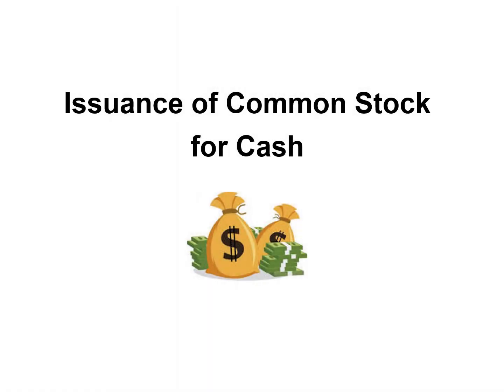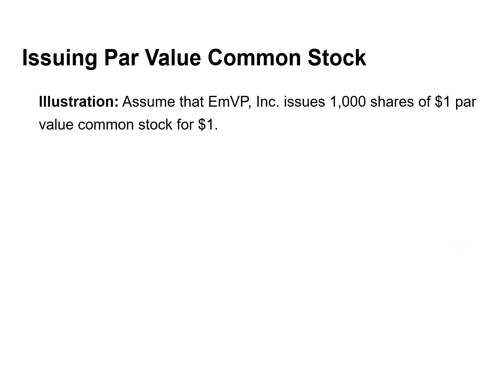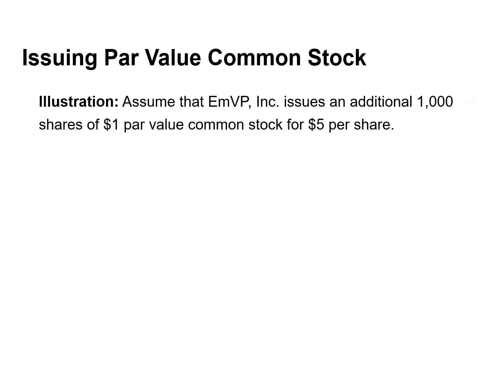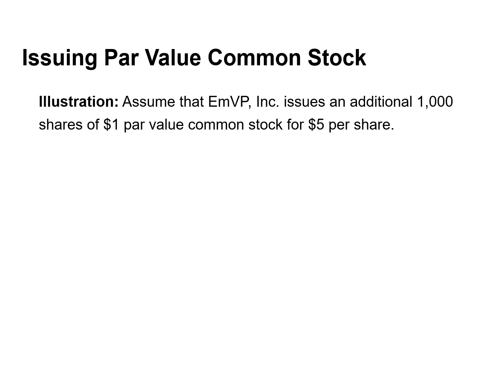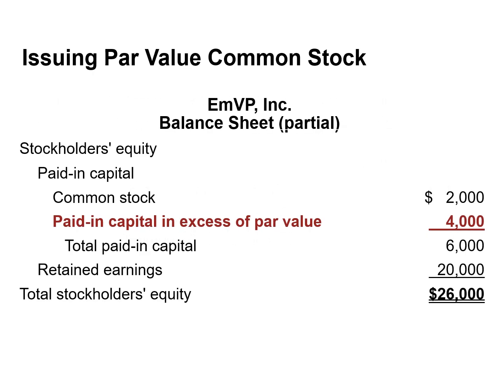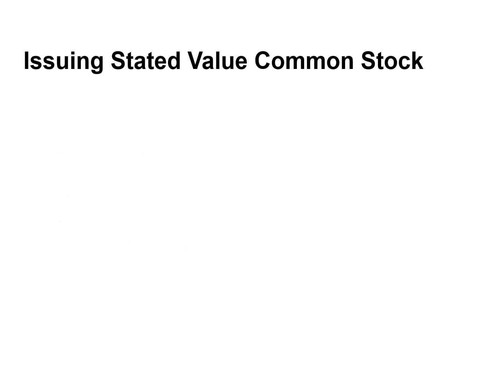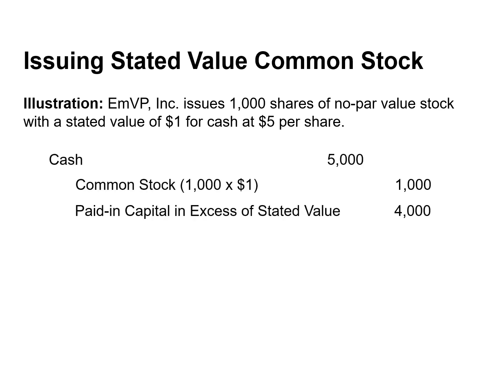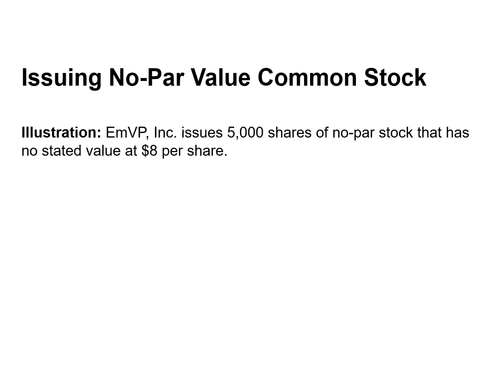Issuance of Common Stock for Cash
This video focuses on the issuance of par value, stated value and no-par value common stock for cash.